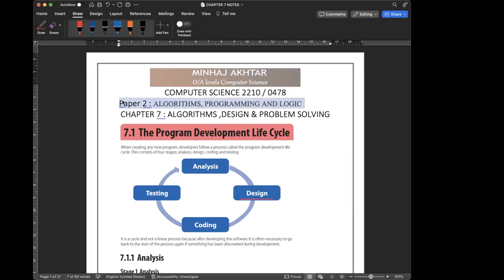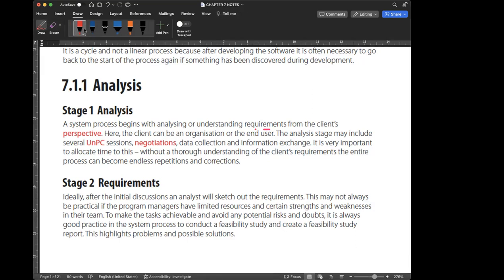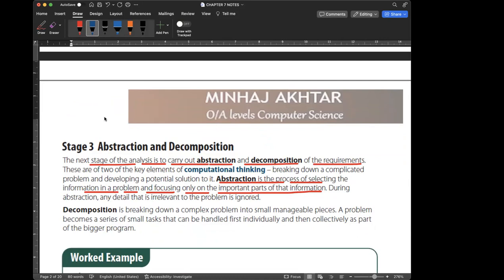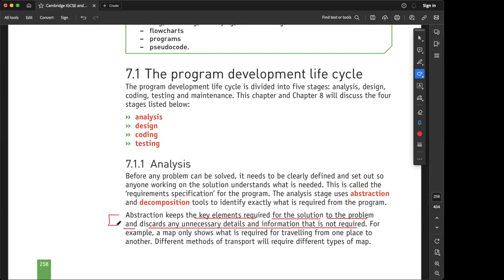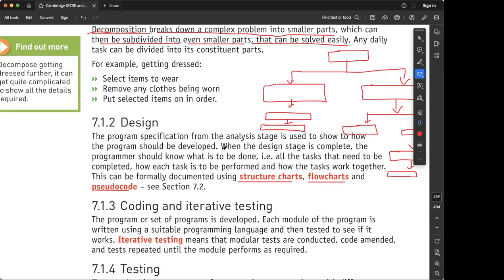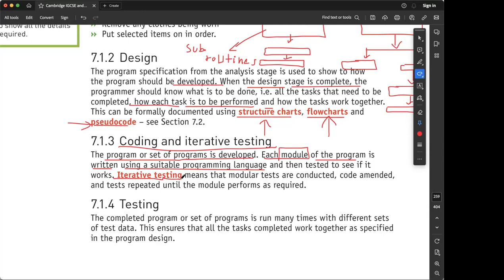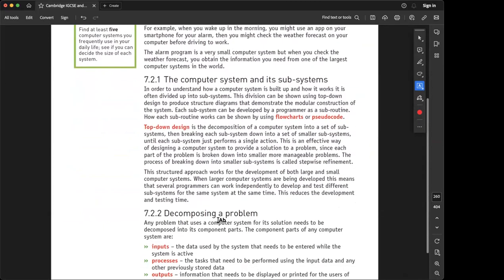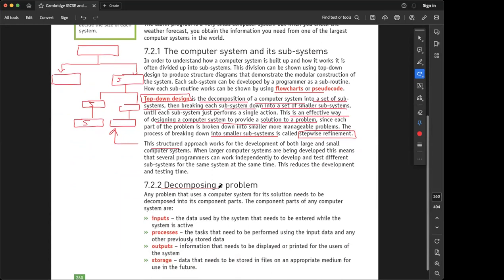IGCSE / O Levels Computer Science -Chapter 7: Algorithms Design & Problem SOlving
In this video lesson students will be able to unnderstad Program Development Life Cycle steps.